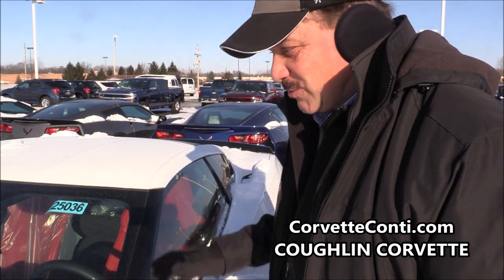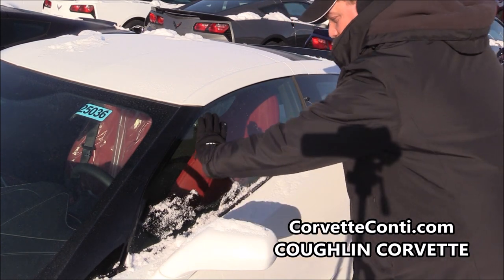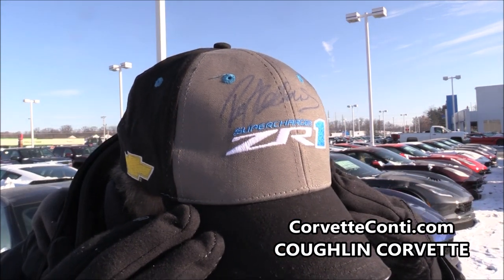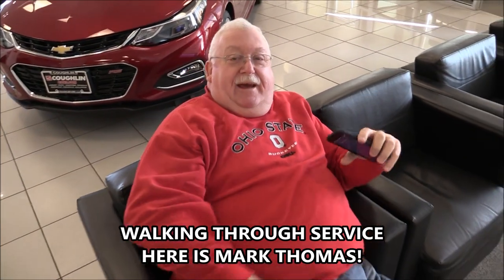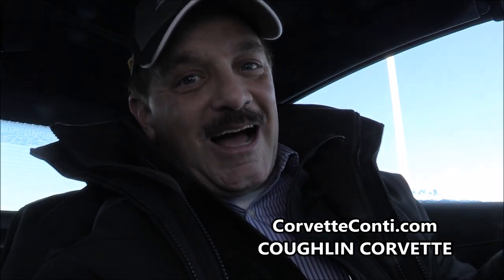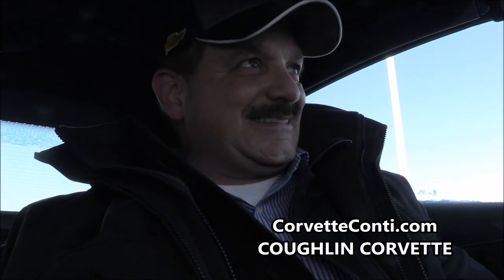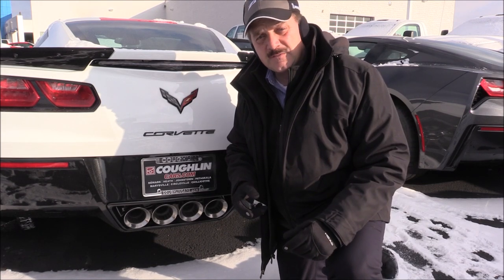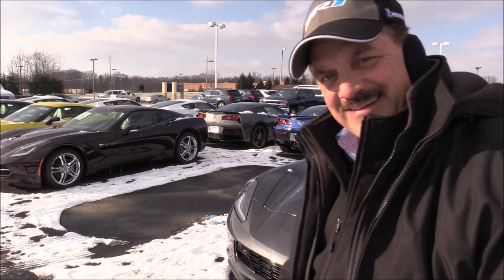RICK CONTI CORVETTE VLOG TREAT PEOPLE REAL / OPENING A FROZEN DOOR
Rick a top performing Corvette sale rep, shares his day to day dealings, product info and YOU, in his Corvette Vlogs, thanks for joining us - CorvetteConti.com is Rick's site
Music by Chris Brown featuring Usher and Rick Ross - Instrumental provided by MP3fusion.net